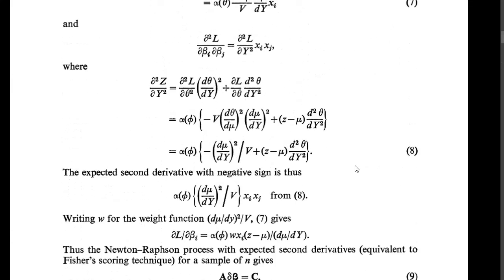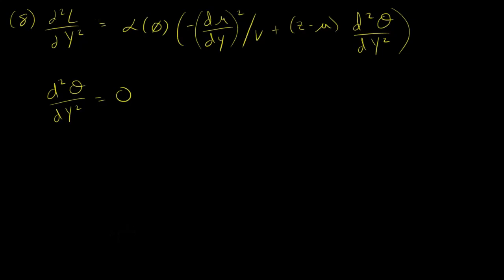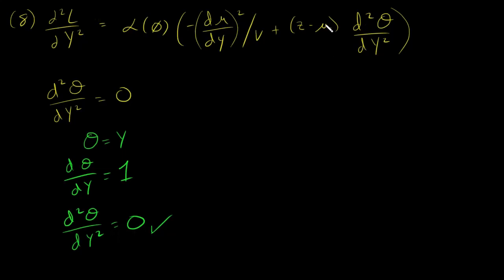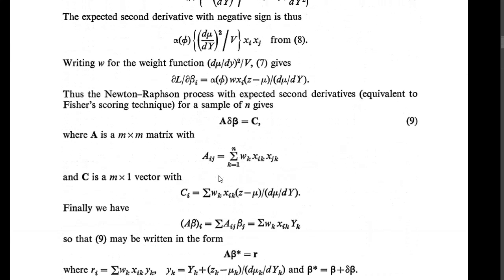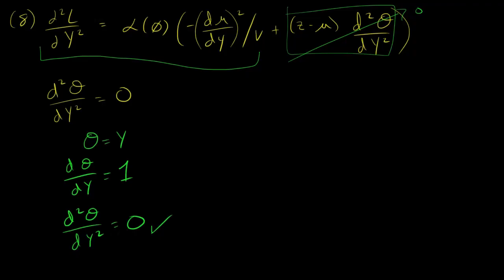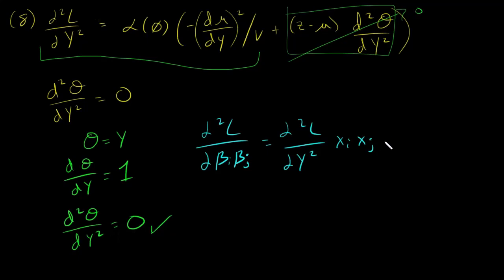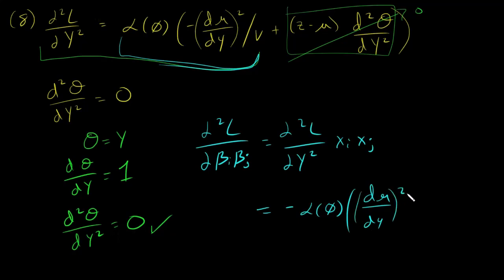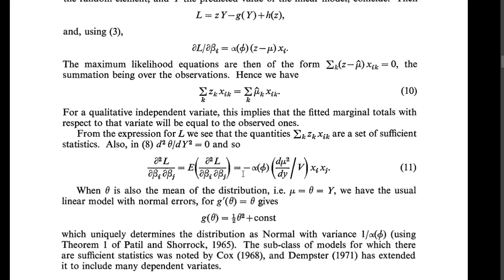Nelder & Wedderburn 1972 - GLM - Sufficient Statistics - Equation 11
In this video I show how to arrive at equation 11 in section 2.2. Sufficient Statistics